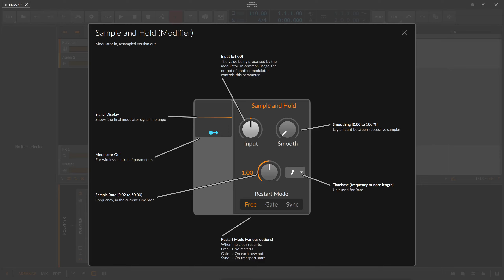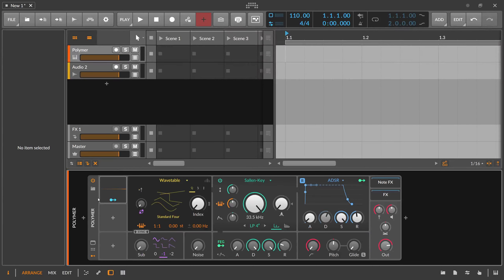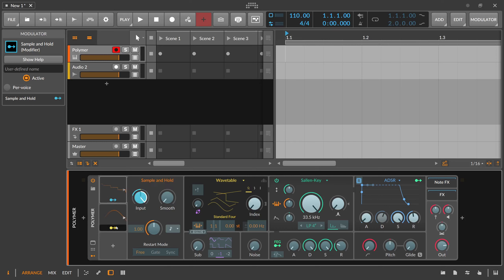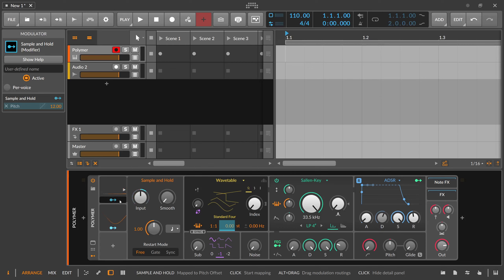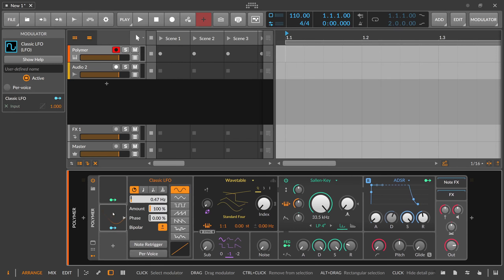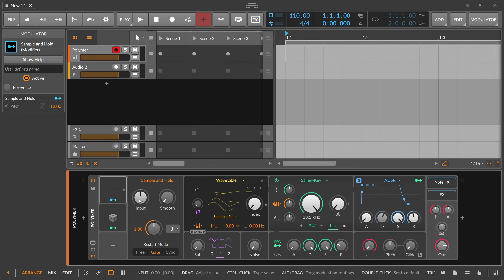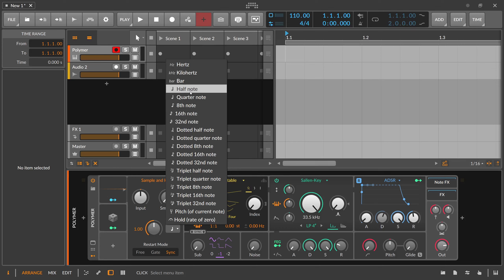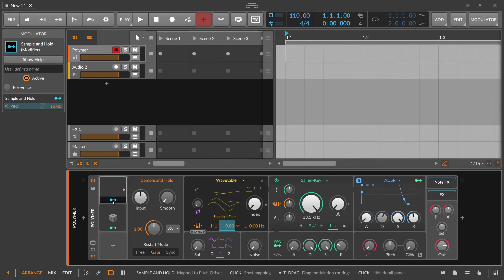Sample & Hold - Bitwig Modulator Guide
Sample a value from an input signal, hold it tight and output the current value.